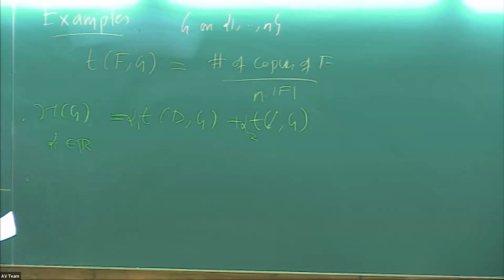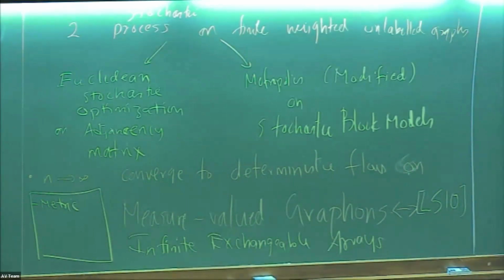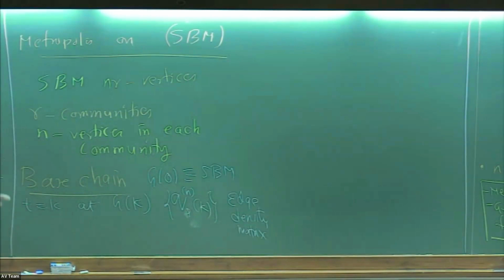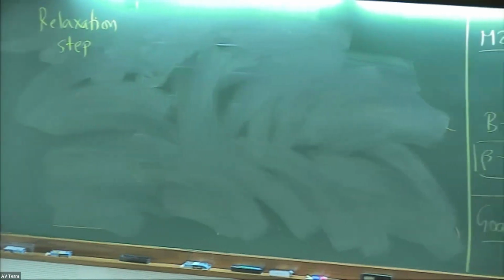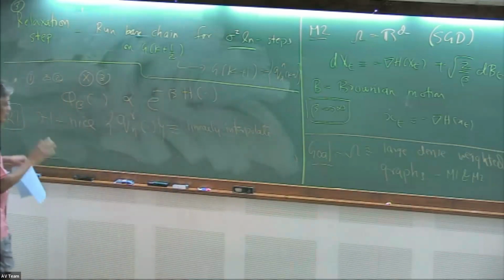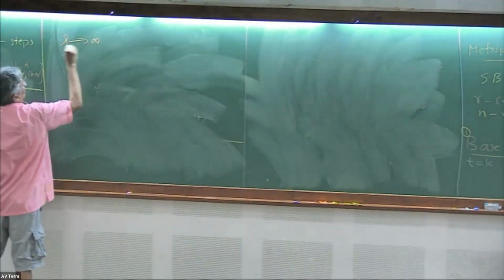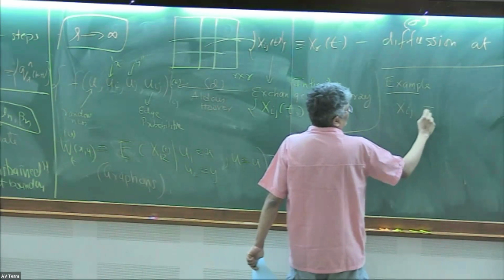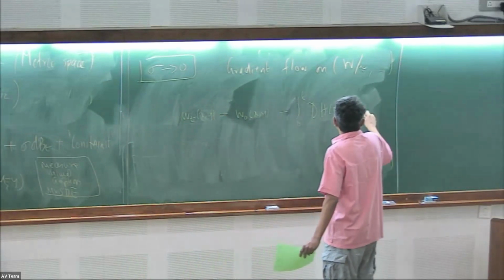Path Convergence of Markov chains on large graphs by Siva Athreya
ORGANIZERS: Siva Athreya (ICTS-TIFR Bangalore, India), Arijit Chakraborty (ISI Kolkata), Rajat Subhra Hazra (Universiteit Leiden, Netherlands) and Frank den Hollander (Universiteit Leiden, Netherlands)

The aim of the program is to bring in leadings researchers in network science for an active discussion and exchange of ideas. NETWORKS is a 10-year programme (started in 2014) funded by the Dutch Ministry of Education, Culture and Science through the Netherlands Organisation for Scientific Research. Several Dutch universities belong to this group. Many Indian scientists are in active collaboration with the group and this  workshop will form a  platform for exchange of ideas and projects and further collaborations. The NETWORKS project itself aims at real life applications of different theoretical aspects of probability theory, computer science, optimisation techniques and statistics.  One of the first such meetings took place in Indian Statistical Institute, Kolkata in 2018, followed by  one day workshops in Netherlands in 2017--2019.

Some of the important topics we plan to cover: Structural properties of random graph/networks; dynamics on networks; Interacting particle systems on networks like spread of infection, contact process, voter models; algorithmic aspects of networks; percolation on networks; random matrices, statistical physics and related fields;  population genetics.

The researchers involved with NETWORKS Indian researchers in probability and statistics are  leading experts in random matrices, r random graphs, processes on random graphs, algorithms and optimisation, complex physical systems and long range dependent models. These works have applications in finance, analysis of large data sets, modelling rare events, and social networks.  The program shall bring  in experts from all sides for an active interaction.